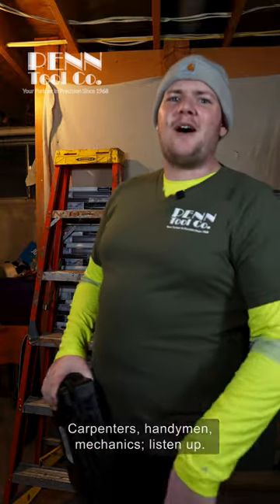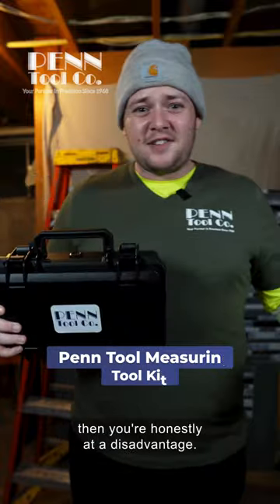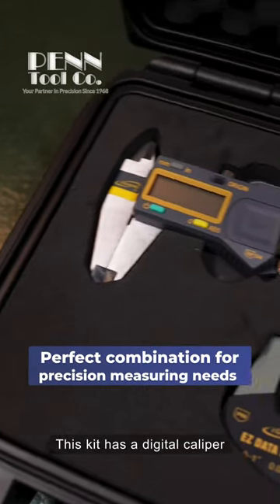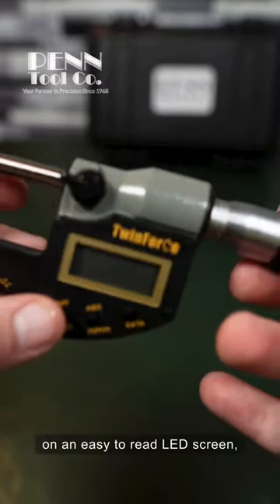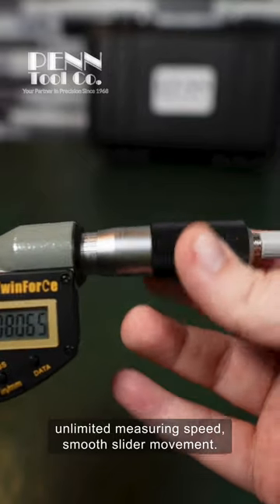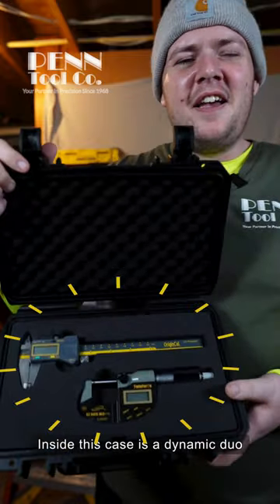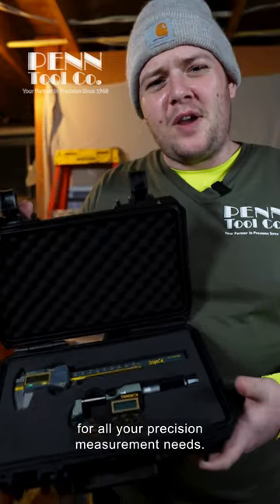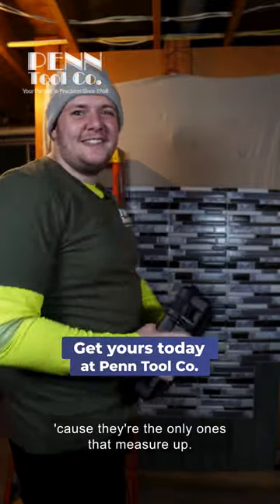BEST CALIPER AND MICROMETER TOOL KIT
For a great gift for the machinist in your life, order up the Penn Tool Measuring Tool Kit.
Highest quality Caliper and Micrometer all in a heavy duty plastic case.